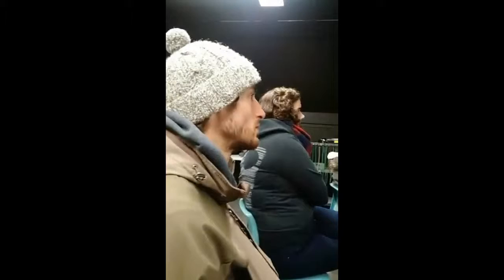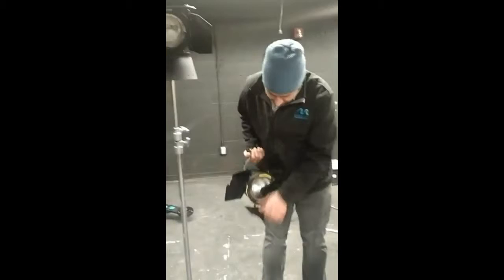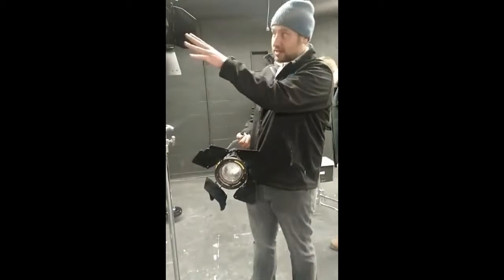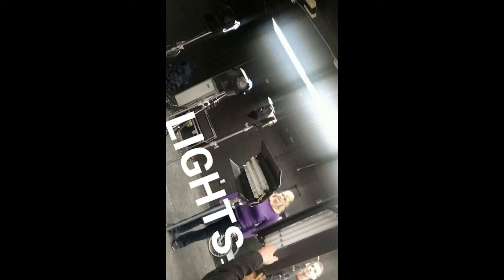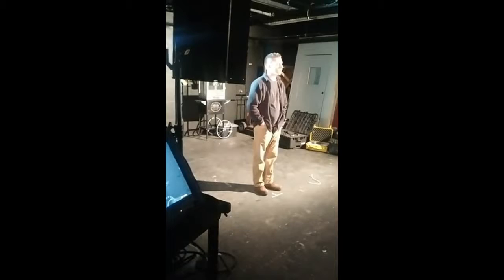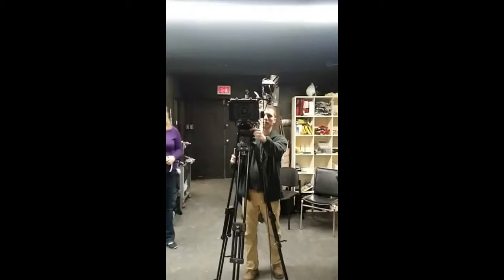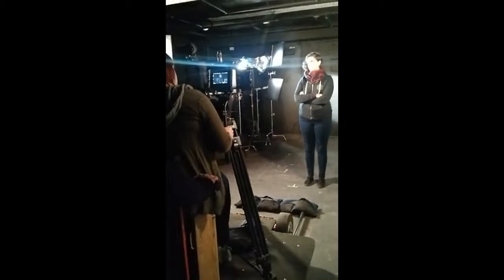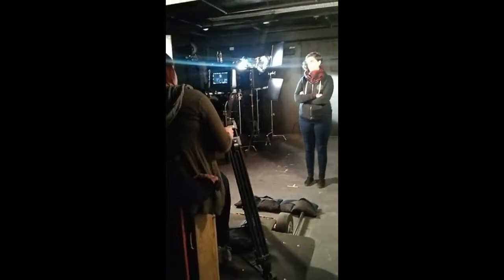FRAMED West 2016 | Snapchat Story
April 22-29 was FRAMED West 2016, which was a week-long film workshop where people can learn about the industry from real filmmakers and actually shoot a short film.

This video is a compilation of my Snapchat Stories over those days.